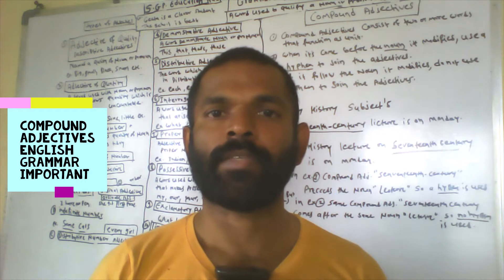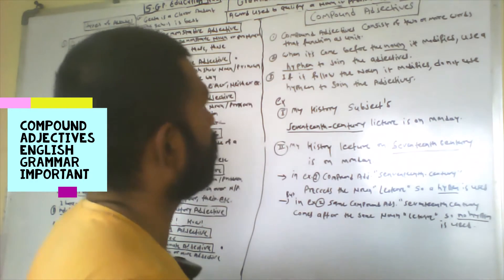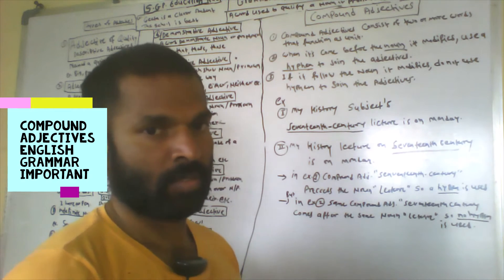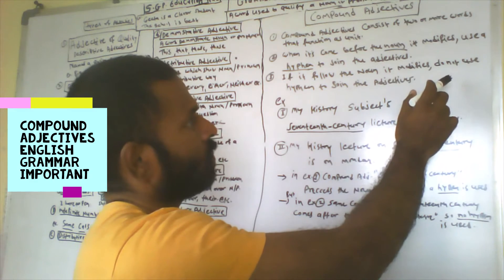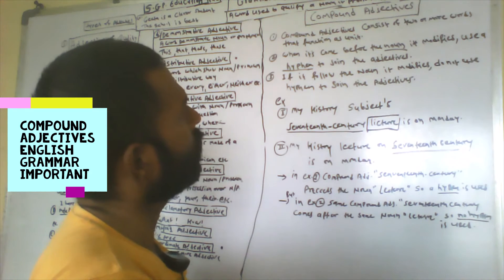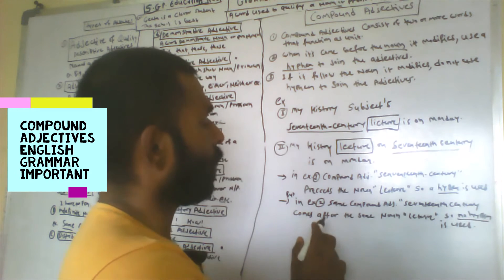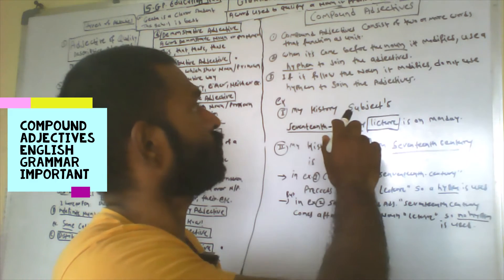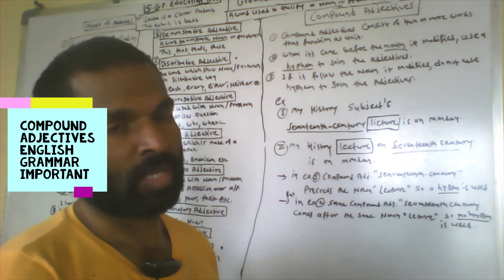COMPOUND ADJECTIVES ENGLISH GRAMMAR IMPORTANT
" BEST EDUCATION FOR BEST TOMORROW "
इंग्लिश ग्रामर पार्टस् आँफ स्पिच बेसिक ग्रामर भाग 1 हिंन्दी BASIC GRAMMAR PART 1 INTRODUCTORY SECTION